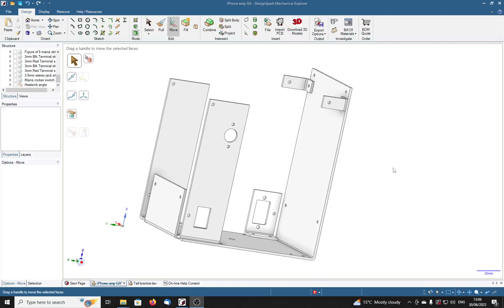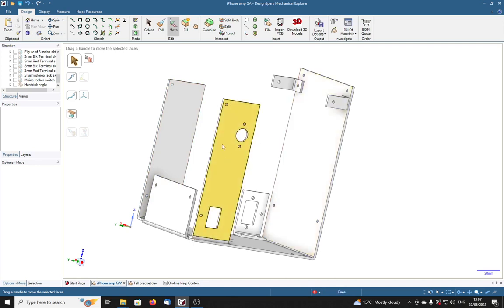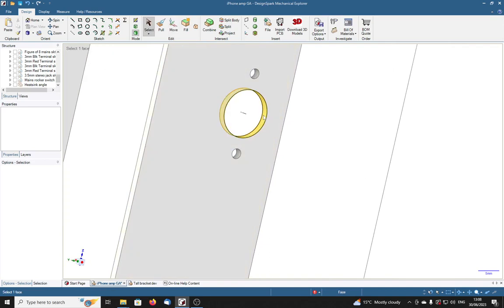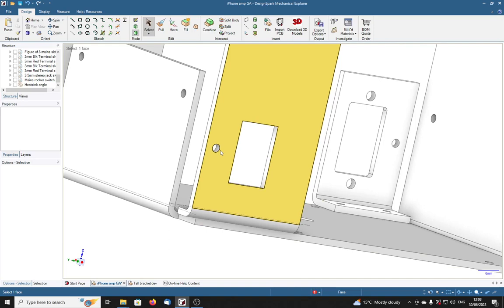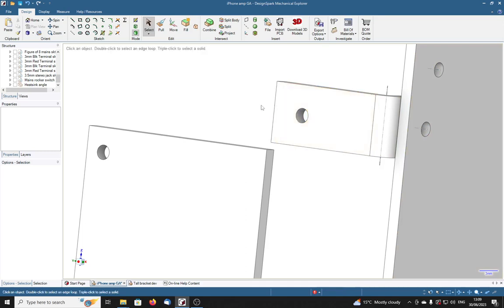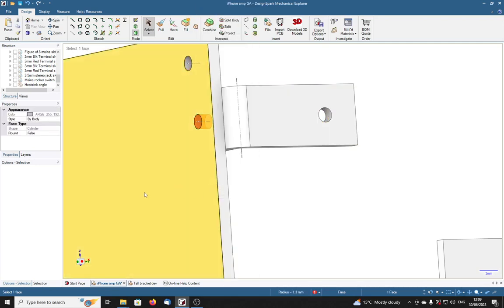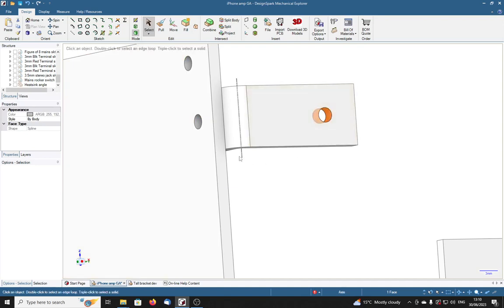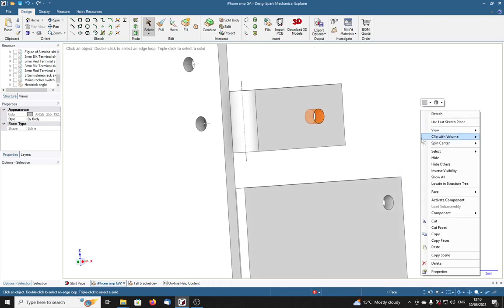When is a hole not a hole.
In DesignSpark Explorer (V6) some circular holes I made in a material automatically have an axis displayed and can therefore be dimensioned with reference to something else whilst other holes do not have an axis and can not be dimensioned! I have my own ideas how this has happened but I would like it confirmed without prompting anyone.